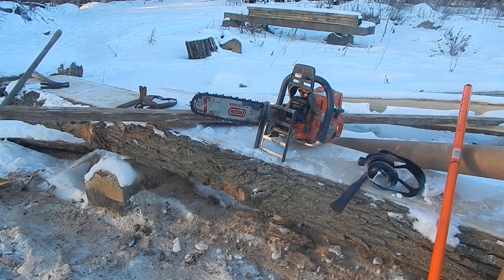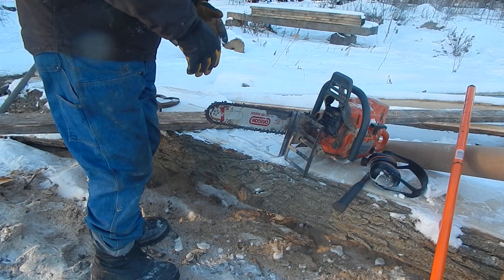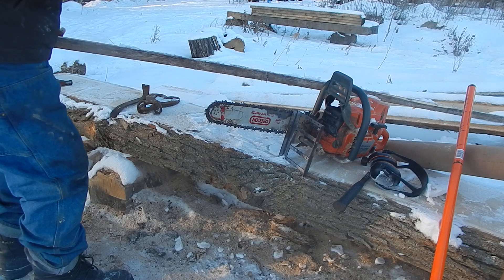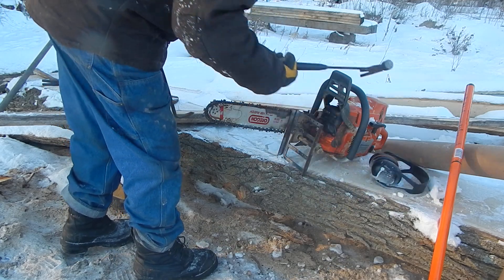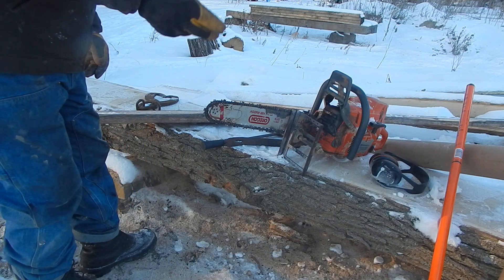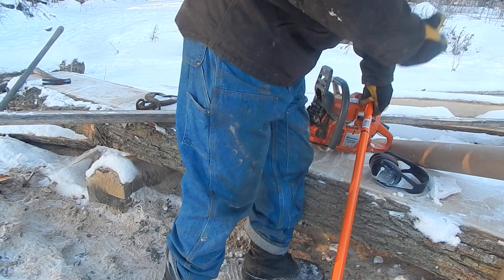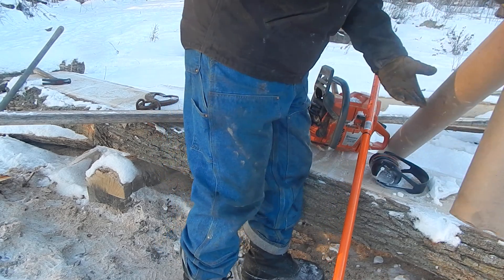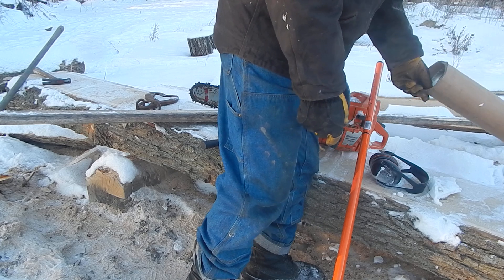Grizzly Bar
Klein 64306 Grizzly Bar, for serious levering, Archimedes would have been all over this thing.